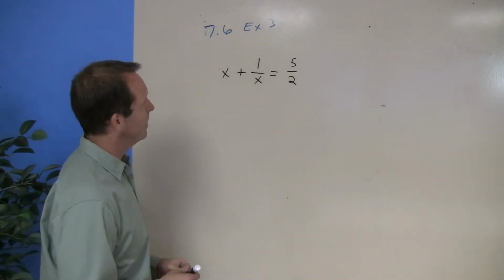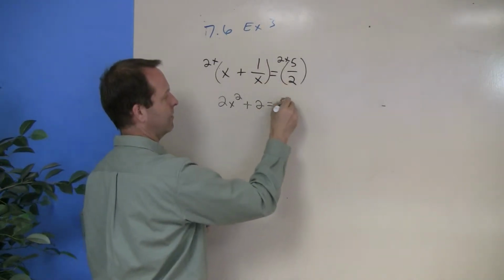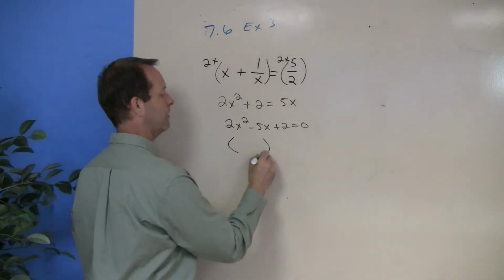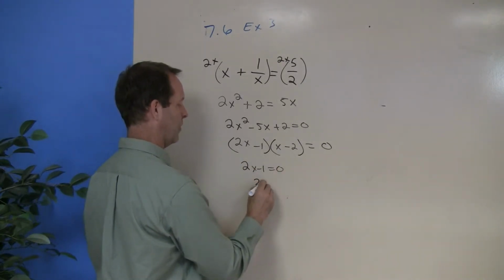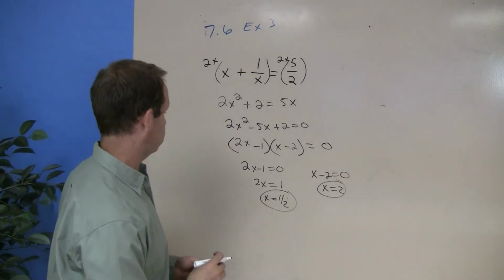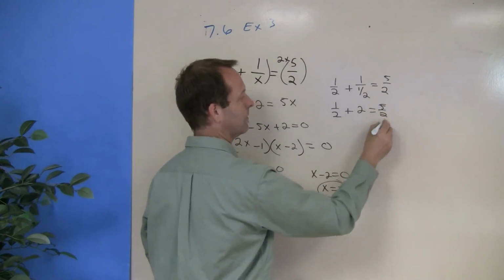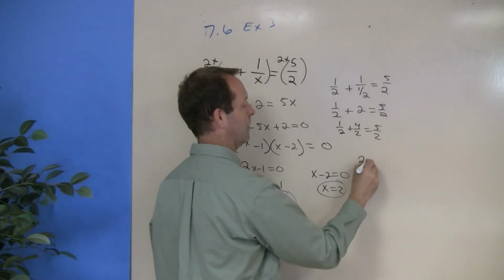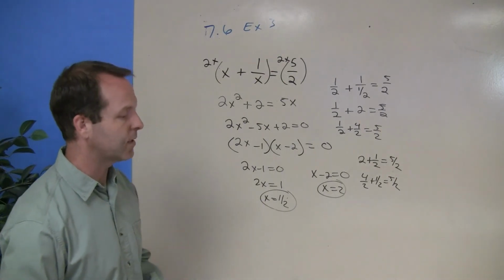Solving a Rational Equation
7.6.3 B Intro to Algebra